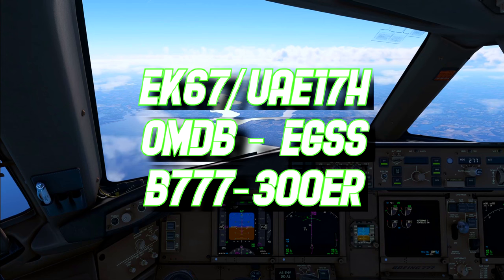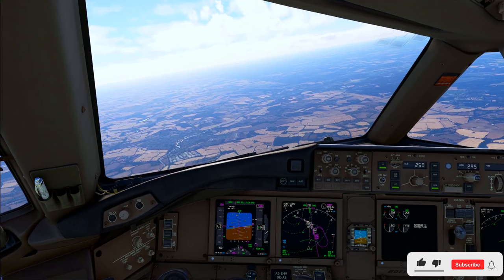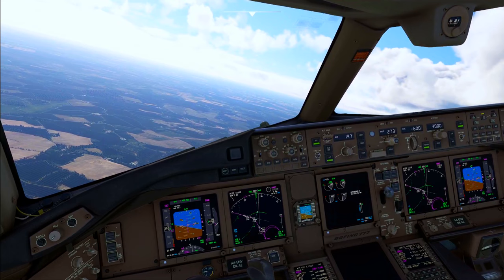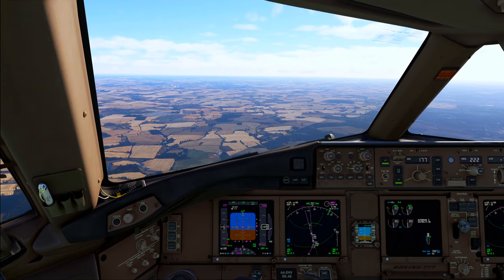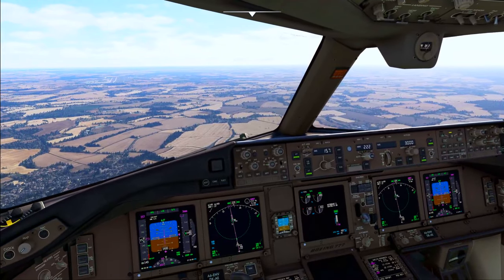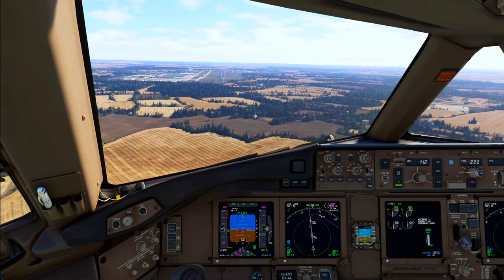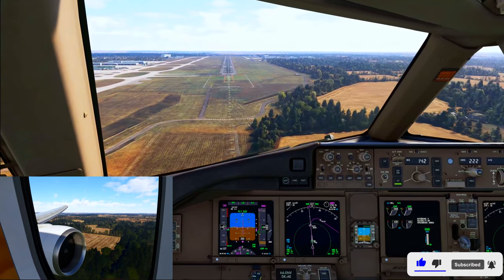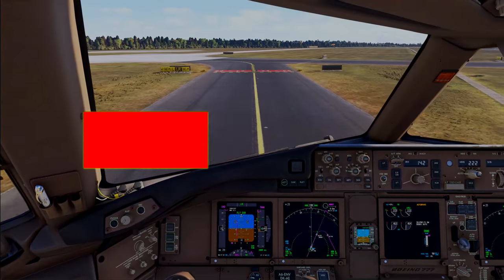Emirates 777 Landing Stansted | MSFS 2020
Welcome back, flight sim enthusiasts! Today, we are taking to the skies in the brand-new PMDG 777-300ER, beautifully rendered in Microsoft Flight Simulator 2020. In this video, we’ll be piloting the majestic Emirates Boeing 777-300ER as we approach and land at London Stansted Airport (EGSS).

Join us on this incredible journey where you’ll experience the stunning visuals, realistic weather, and intricate details of the PMDG 777-300ER. Watch as we navigate through the skies, handle the approach, and execute a smooth landing at one of London's busiest airports.

✈️ Aircraft: PMDG 777-300ER
🌍 Route: Dubai (OMDB) to London Stansted (EGSS)
🎮 Simulator: Microsoft Flight Simulator 2020

0:00 Intro
0:29 Approach
04:50 Fully Established
08:00 Landing